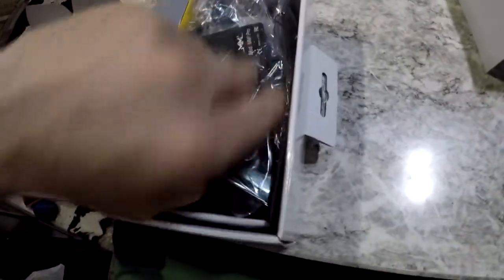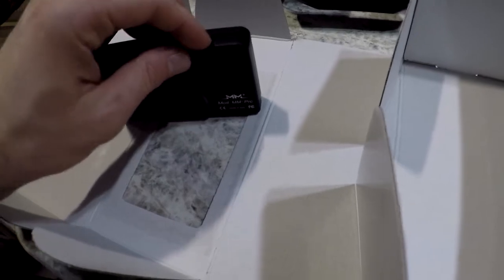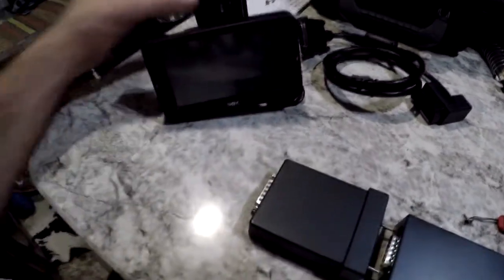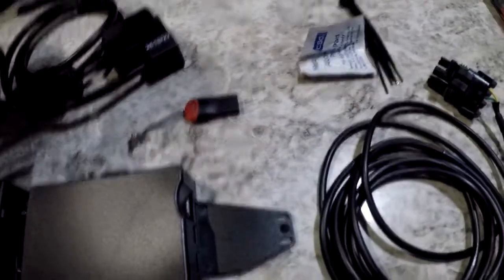Smarty MM3 Unboxing - Ram 2500 Double R Diesel (Pre-Crackdown)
UPDATE: literally zero problems with this installation after a year.

This is for an OFF-ROAD vehicle!!!  Tuned by DOUBLE R DIESEL, right down the road.

If you have any recommendations please let me know!!!